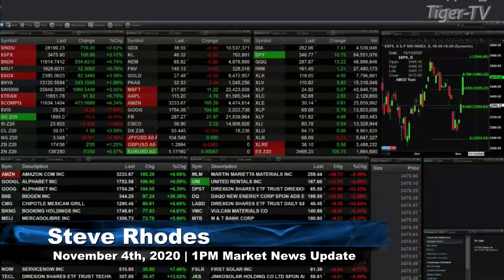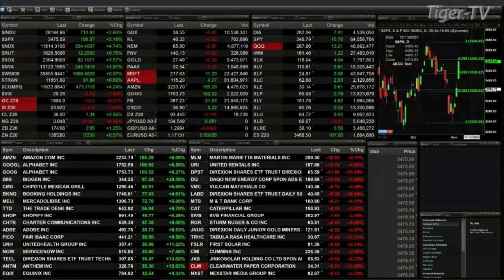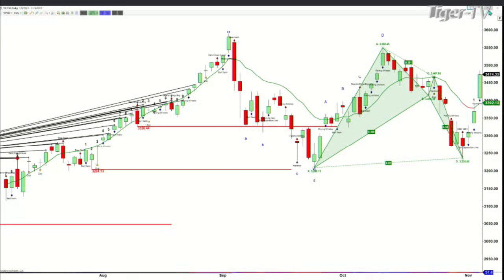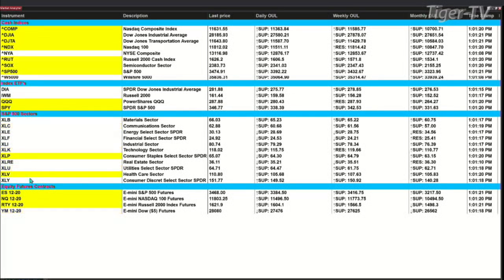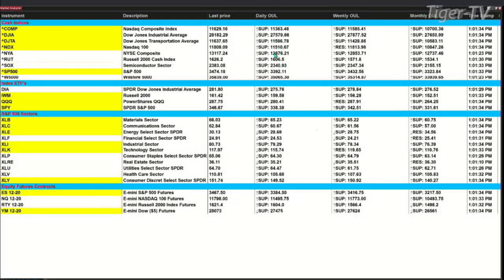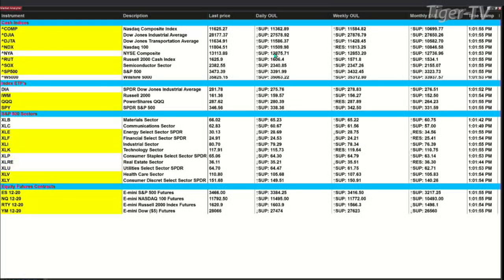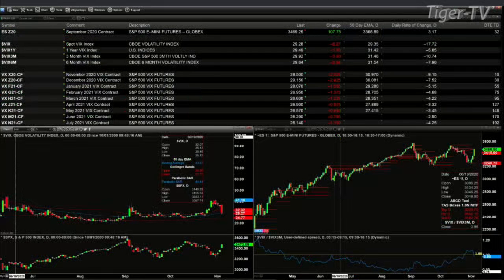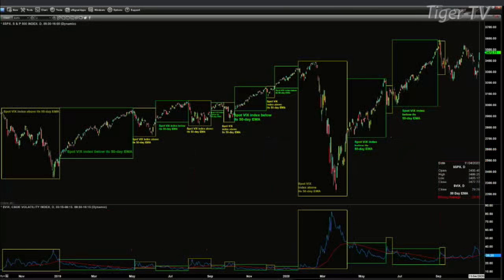November 4th, 1PM ET Market Update on TFNN - 2020